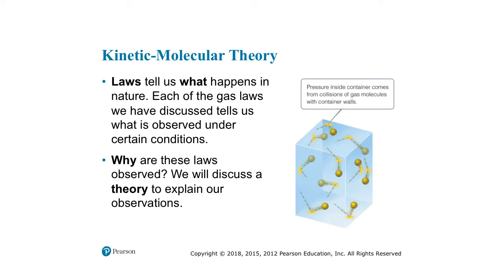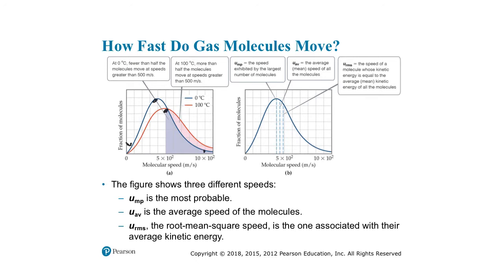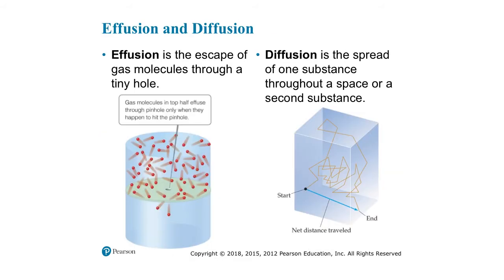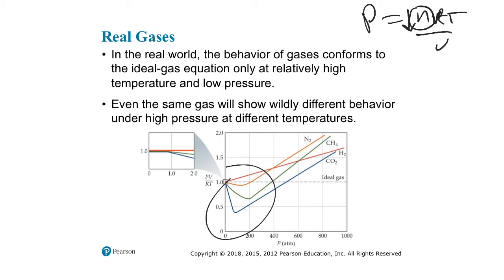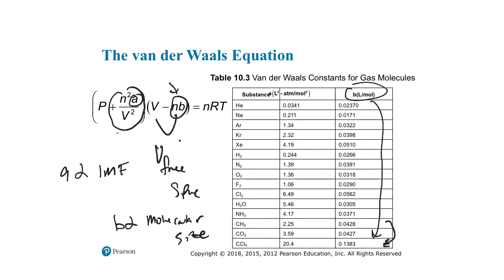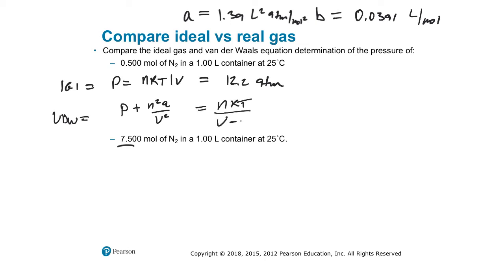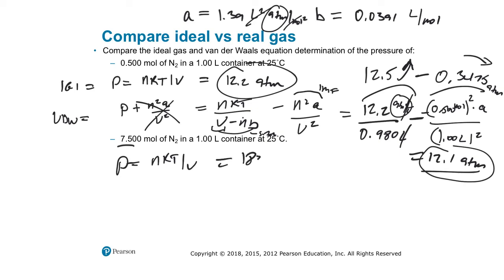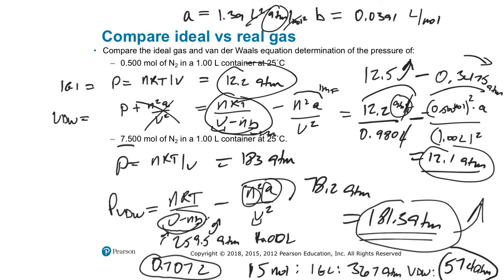Chapter 10 summary part 2